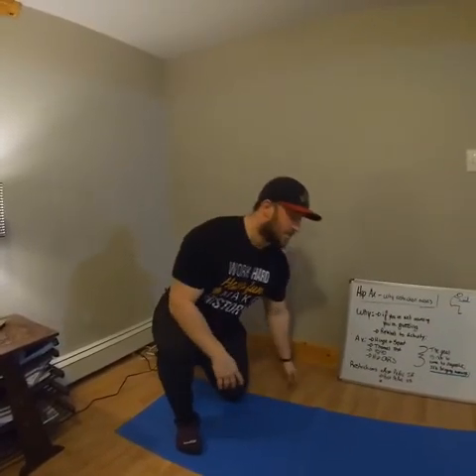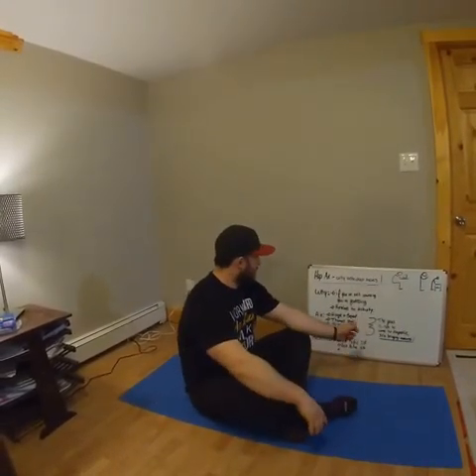Hip Anatomy 3 - assessment drills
Here I discuss some drills you can do at any point of your day. It’s really important we understand what is going on at the hip at any point of our day since the hip acts as power center for deploying force.

Be aware y’all